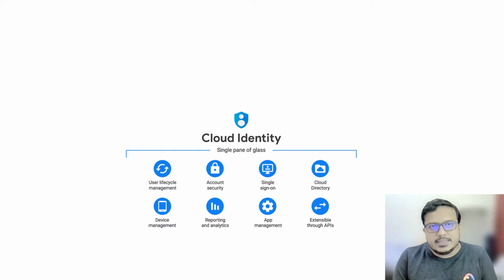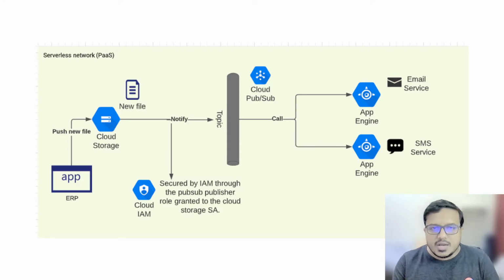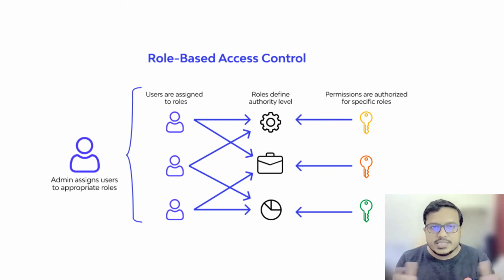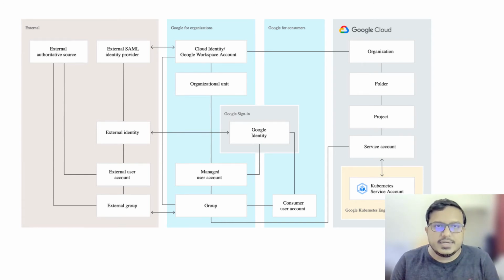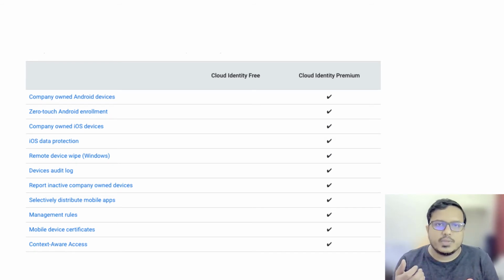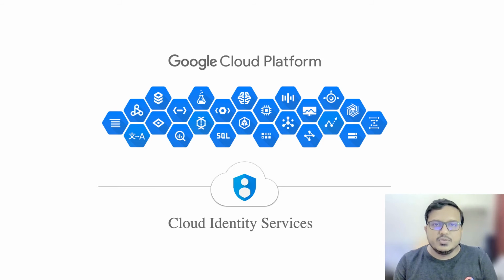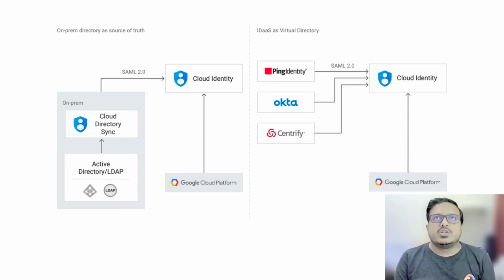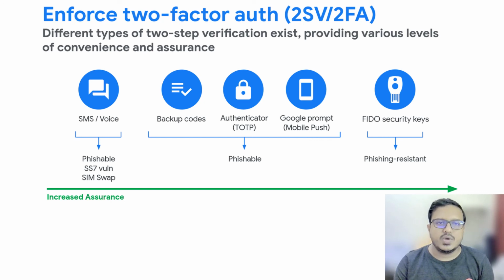Google Cloud Architect | Session 3 | Cloud Identity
Reasons to Take the Professional Cloud Architect Exam
Prerequisite Knowledge
Overview of Cloud Computing
Google Cloud vs. Other Clouds
Security First
Open Cloud
Analytics and Artificial Intelligence
Global Data Centers and Network
Principles of System Design
Overview of Google Cloud Platform
Compute Solutions
Storage Solutions
Database Solutions
Data Analytics
Networking Solutions
Operations Solutions
Developer Tools
Hybrid Cloud and Multi-Cloud Solutions
Migration Solutions
Security and Identity Solutions
Interacting with the GCP
Google Cloud Console
Command-Line Interface
Client Libraries
Business and Technical Context for the Google Cloud Architect
Assessing Business Requirements
Setting Up a Cloud Identity and Admin Account
Security Principles in the Cloud
The AAA Security Model
Least Privilege and Separation of Duties
Cloud Identity Overview
Managing Users in Cloud Identity
How Users Authenticate to GCP
2-Step Verification
Security Auditing
🐙Session 4 Resource Management
Cloud Resource Manager Overview
Organization Hierarchy
Organization, Folders, Projects, and Resources
Organization Policies
🐙Session 5 Cloud Identity and Access Management
Cloud IAM Overview
Members, Roles, and Policies
Google Accounts
Groups
Service Accounts
IAM Roles
IAM Policies
IAM Conditions
Accounting and Technical Compliance
🐙Session 6 Networking
Networking Deep Dive
Google’s Global Network
Network Tiers
Virtual Private Cloud, Subnets, Regions, and Zones
Subnet Ranges and IP Addressing
Routes and Firewall Rules
Private Access
Cross-Project Communication
Cloud DNS
Connectivity to Your Cloud
Cloud Router
Cloud VPN
Cloud Interconnect
Cloud Load Balancing
Overview
Cloud CDN
Network Security
Network Security Principles
Google Front End
Firewalls
Cloud Armor
Cloud NAT
VPC Service Controls
Identity-Aware Proxy
Network Logging
🐙Session 7 Compute and Containers
Google Compute Engine
Virtual Machine Instances
Images
Instance Templates and Instance Groups
Storage Options
OS Login
Google App Engine
App Engine Flex vs. App Engine Standard
Google Kubernetes Engine
Cluster Architecture
Configuration
Node Upgrades
Cloud Functions
Cloud Run
API Management
Apigee
Cloud Endpoints
Secure Your APIs
🐙Session 8 Storage, Databases, and Data Analytics
Storage
Google Cloud Storage
Cloud Filestore
Persistent Disk
Local SSD
Databases
Cloud SQL
Cloud Spanner
Cloud Bigtable
Cloud Firestore
Cloud Memorystore
Data Analytics
BigQuery
Cloud Dataproc
Cloud Dataflow
Cloud Pub/Sub
Data Security
Data Classification
Cloud DLP
Encryption
🐙Session 9 DevOps
The DevOps Philosophy
Continuous Integration and Continuous Deployment
Continuous Integration
Continuous Deployment
Infrastructure as Code
Deployment Strategies
Blue-Green Deployment
Rolling Deployment
Canary Deployment
A/B Deployment
Deployment Tools
Google Cloud Deployment Manager
Cloud Build
Cloud Source Repositories
Container Registry
🐙Session 10 Cloud Operations
Cloud Logging
Log Types
Cloud Trace, Cloud Profiler, and Cloud Debugger
Cloud Monitoring
Workspaces
Monitoring Agent
Uptime Checks
Metrics and Alerts
Dashboards
The Importance of Resilience
🐙Session 11 Security
Security Fundamentals
CIA Triad
Control Categories
Control Functions
Asset × Threat × Vulnerability = Risk
Security Modernization
Compliance
Infrastructure Security Highlights
Identity Security
Resource Management Security
IAM Security
Network Security
Application Layer Security
Data Security
DevOps Security
Security Operations
Cloud Asset Inventory
Security Command Center
🐙Session 12 Billing, Migration, and Support
Billing Fundamentals
Cost Control
Migration Planning
Resource Quotas vs. Capacity
Transferring Applications and Data
Training and Enablement
Google Cloud Support
Keep Learning!

Yours truly,
On behalf of CCE -
Prasanjit Singh

Cloud Customer Engineering Community (CCE) is a community of Cloud Architects & Customer Engineers from all over the world embarked on a knowledge sharing journey!

✔ At CCE we believe in the wisdom of the collective. If you are interested in sharing your know-how about the Cloud and feature in a `CCE Saturday`, please go ahead and fill up the below form and we will reach out to you -